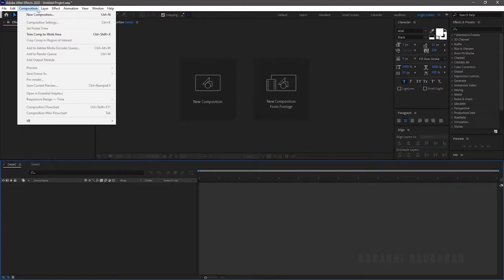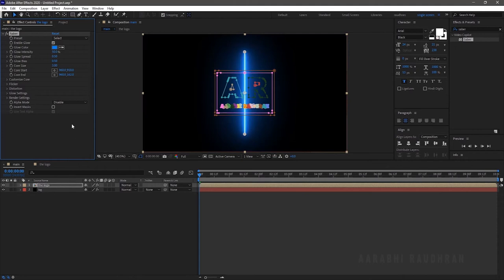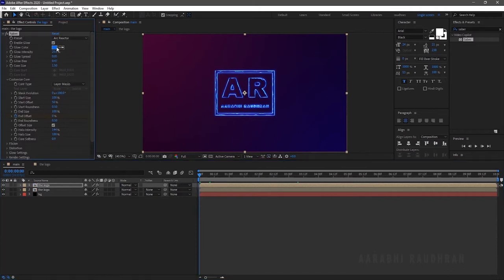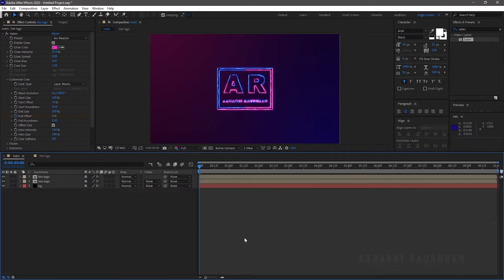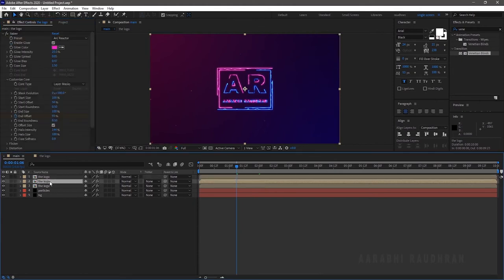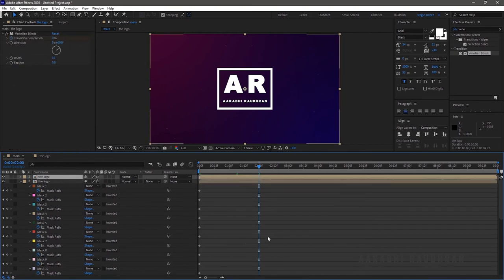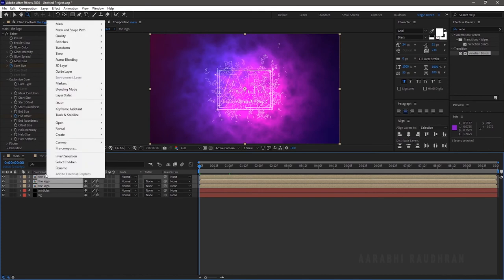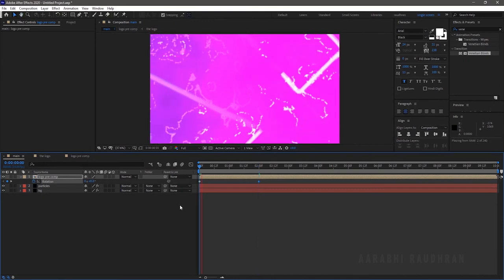ELECTRIC LOGO REVEAL | AFTER EFFECTS TUTORIAL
I am Raudhran. This is an adobe after effects tutorial. In this video i share how i created this electrifying logo reveal/ title reveal animation. this is a motion graphics tutorial. I am using a 100% free after effects plugin called "Saber" to create this animation.

saber plugin - a 100% free plugin from video copilot

In this Adobe After Effects tutorial, you will learn how to create an electrifying logo reveal using the Saber plugin. Saber is a powerful plugin that allows you to create stunning light effects and animations quickly and easily.

In this tutorial, we will start by importing our logo into After Effects and setting up our composition. We will then add the Saber plugin to our logo and start customizing the settings to create a dynamic, electrifying effect.

You will learn how to adjust the color, width, and brightness of the saber, as well as how to animate it to create an eye-catching reveal for your logo. We will also cover some advanced techniques such as adding motion blur and adjusting the camera settings to make the effect even more dynamic.

Whether you are a beginner or an advanced After Effects user, this tutorial will teach you everything you need to know to create an electrifying logo reveal using the Saber plugin. So, grab your copy of After Effects and let's get started!